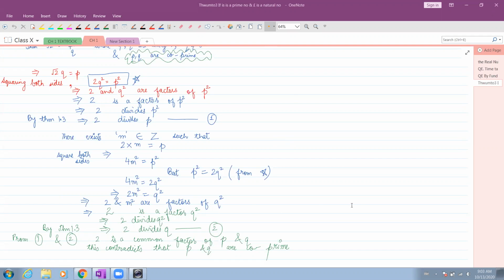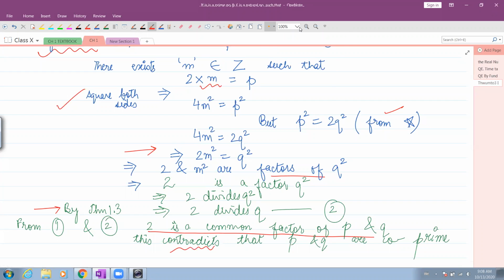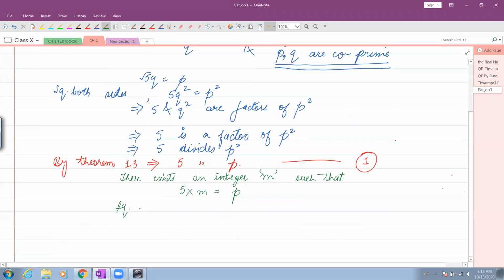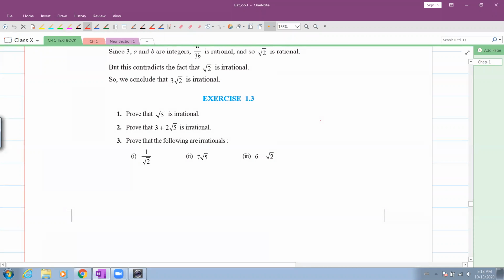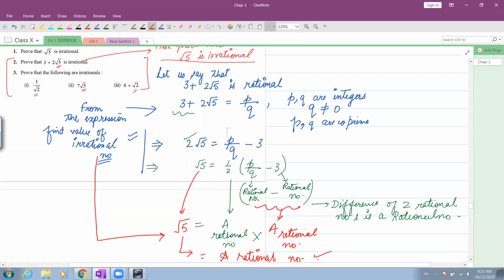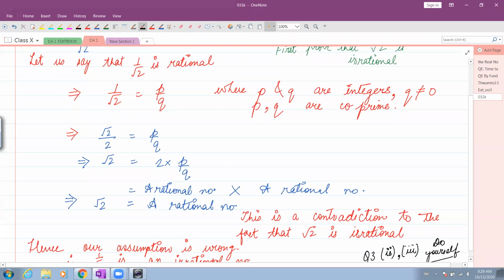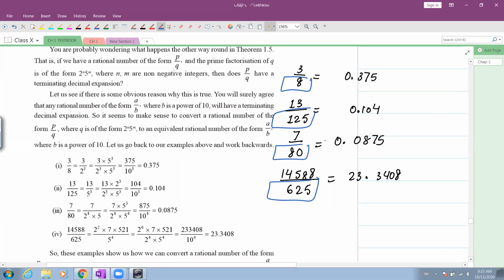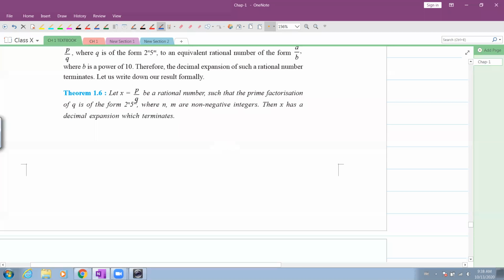Class X~NCERT~Ch 1~REAL NUMBERS [Part IV]